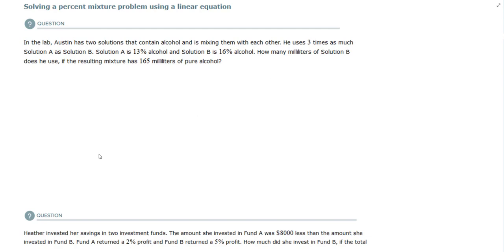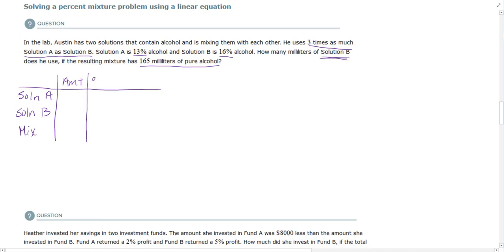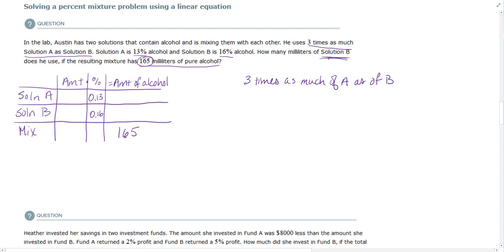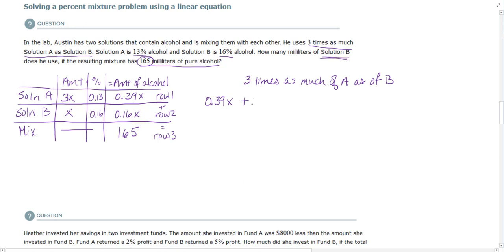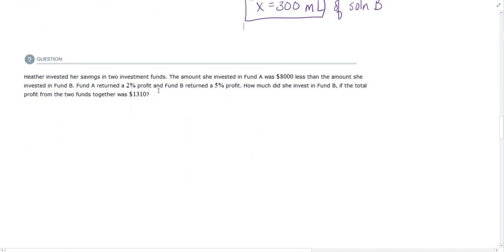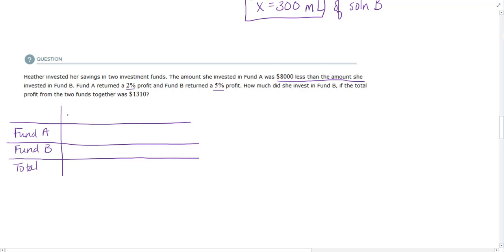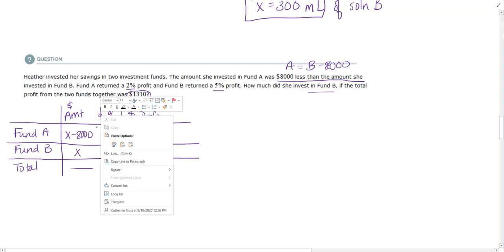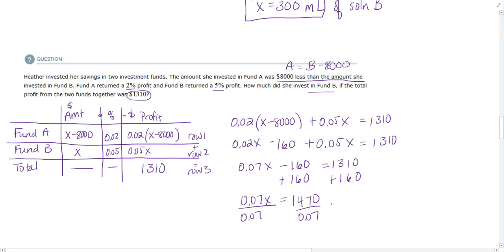Math 090 HW 5 Solving a percent mixture problem using a linear equation